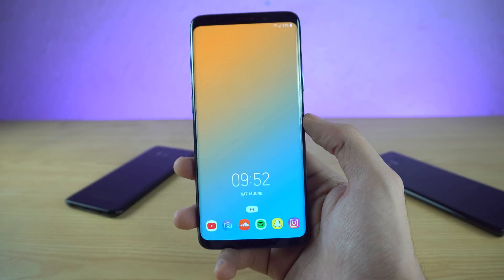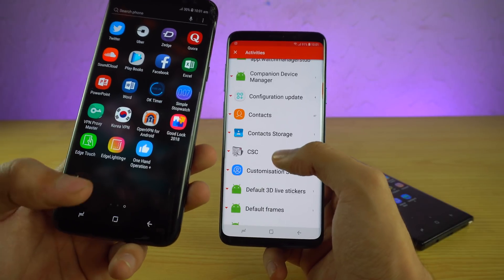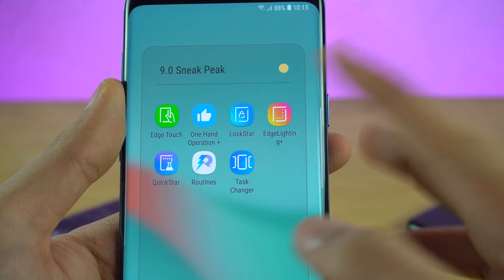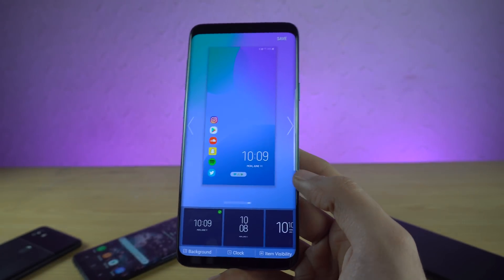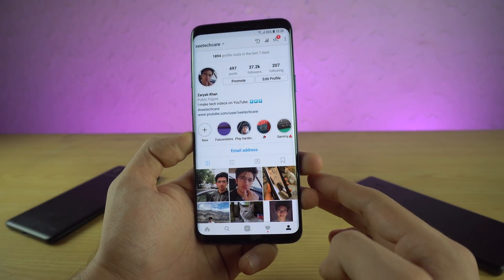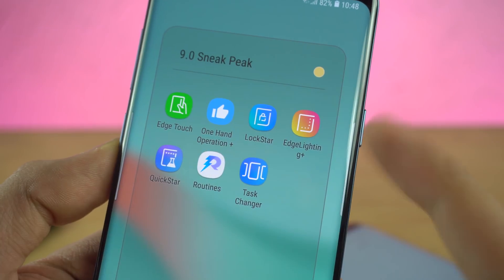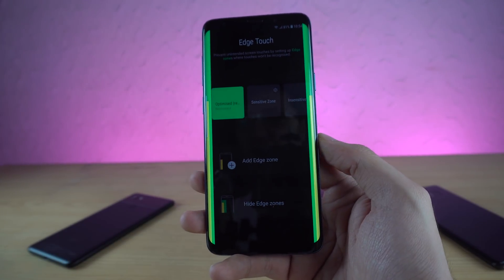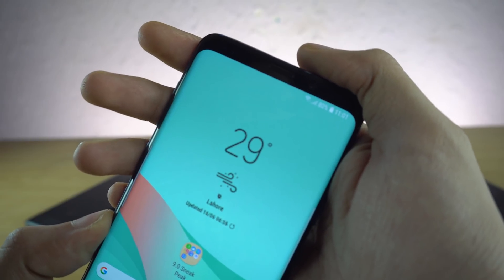Samsung Good Lock 2018 Review - Android P 9.0 Pie Features!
Samsung Good Lock 2018 Review Android P 9.0 Pie Features Sneak Peak. Awesome new changes & update for Galaxy S9, Note 8, S8, A8 2018, S7 Edge & Other Oreo Samsung Phones.